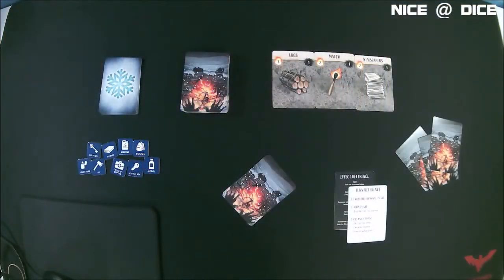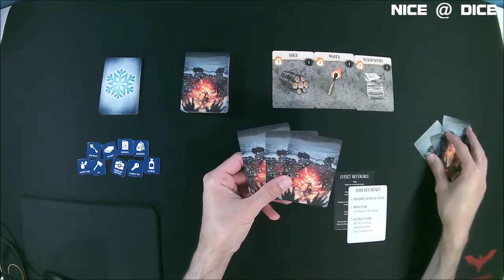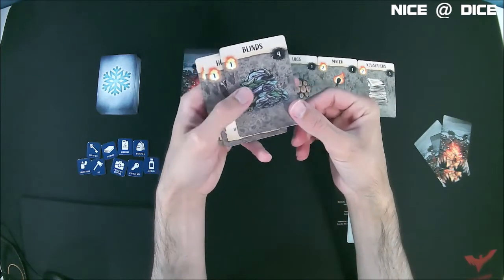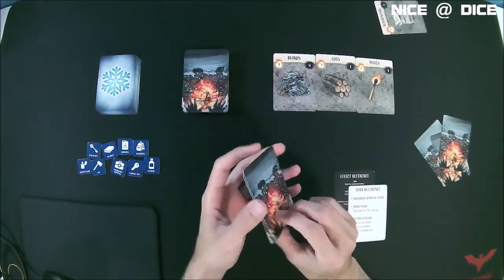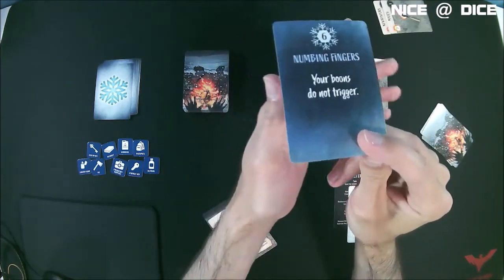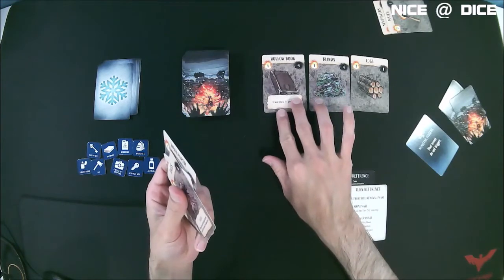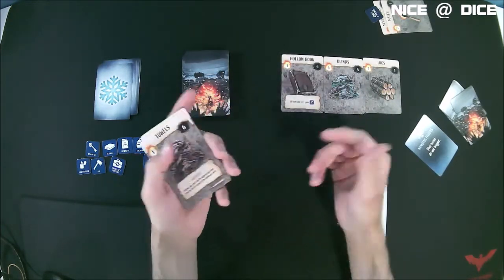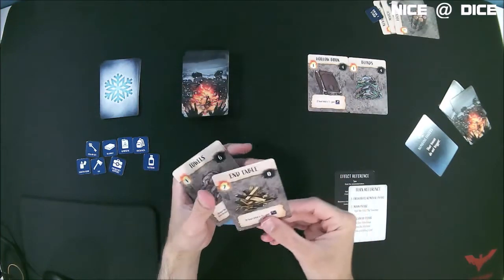Game Review: The Coldest Night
I review The Coldest Night, a co-operative card game for 1-4 players. You're stranded in an isolated cabin, trying to keep the fire going so you can survive the night. Is it any fun? An interesting puzzle? Find out.